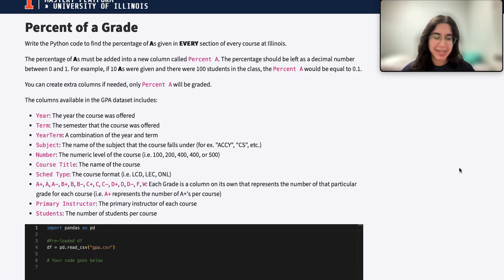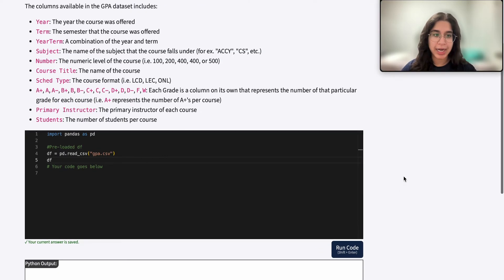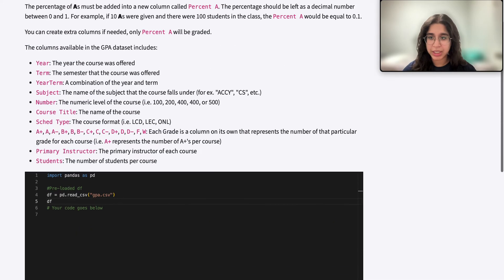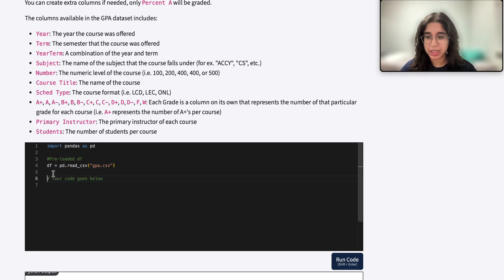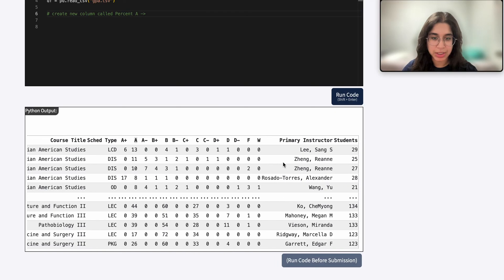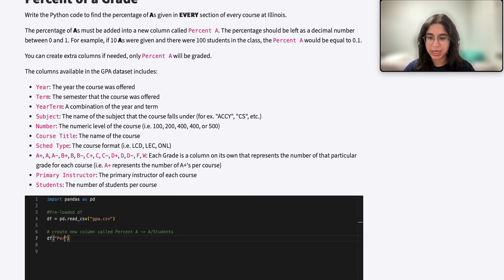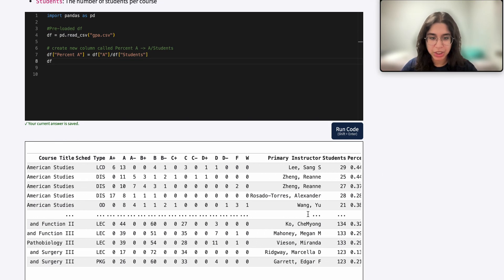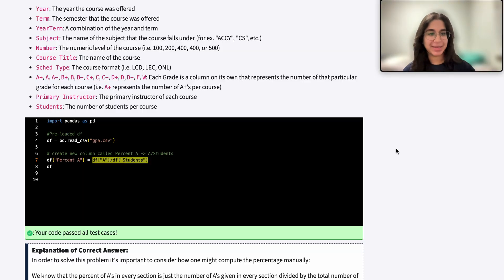Mastery Platform Walkthrough: Percent of Grade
Tutorial on creating new columns in a dataframe using Pandas!